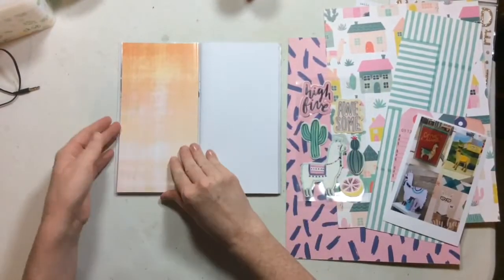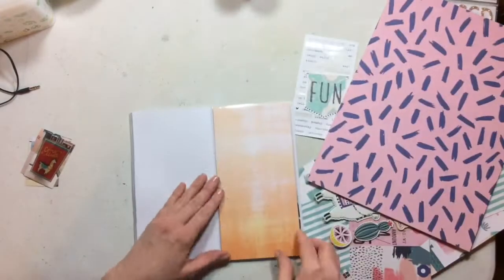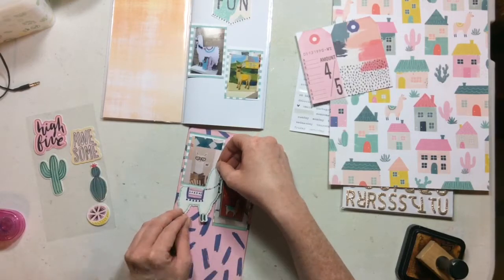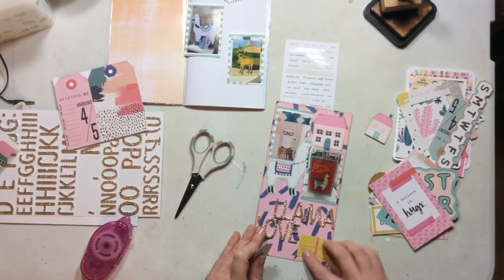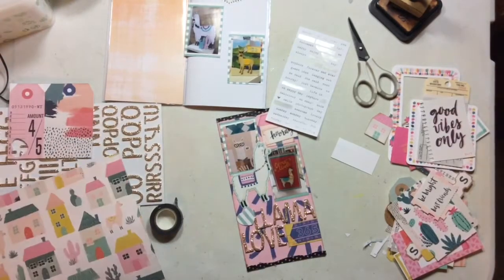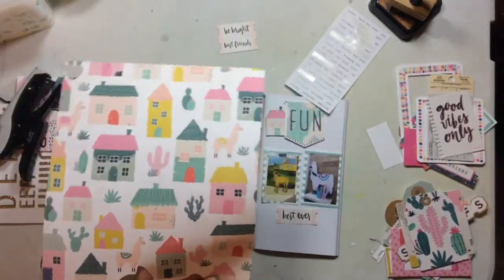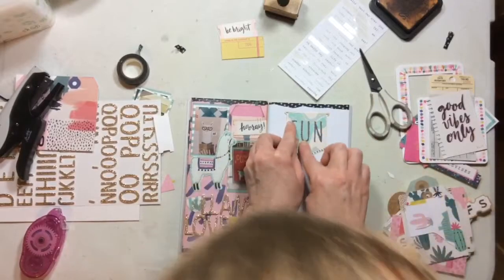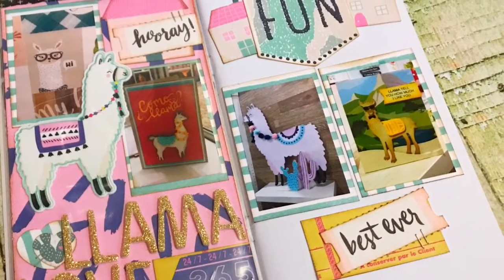Traveler’s Notebook Video-Llama Love (Sara Scraps)